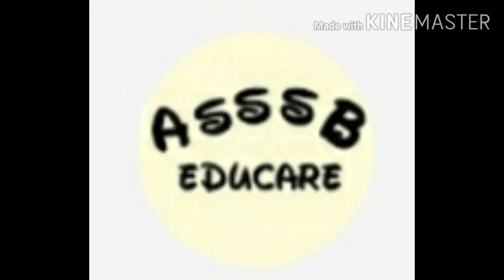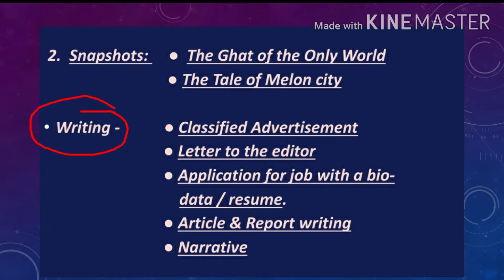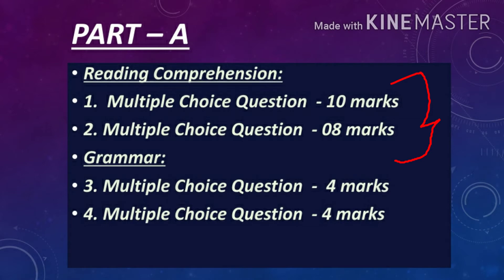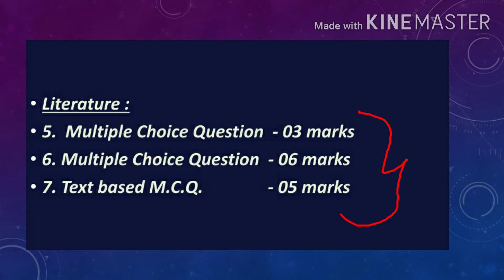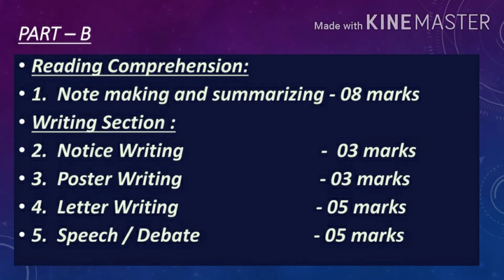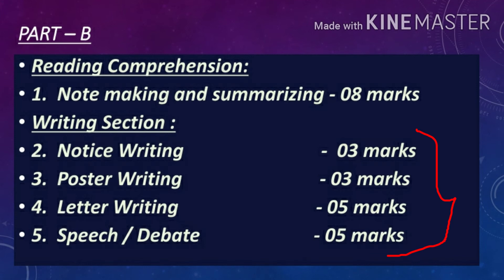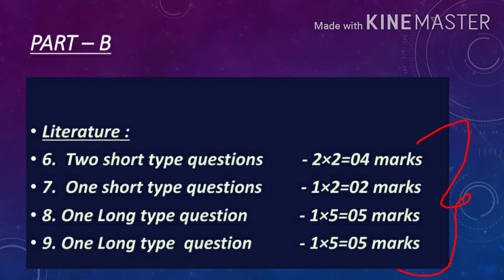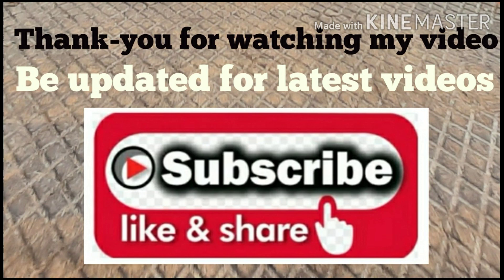English latest Syllabus|Class-11| Cbse|Deleted topics|Marking Scheme|Explained briefly in Hindi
This video contains brief discussion about the latest syllabus of English given by CBSE for Class-11 in hindi ...It also contains deleted topics and marking scheme of English for the year 2020-21 .

Thankyou